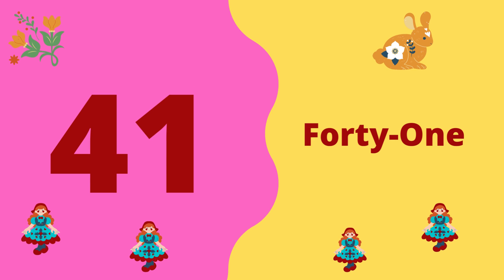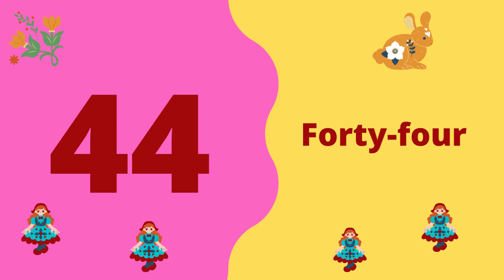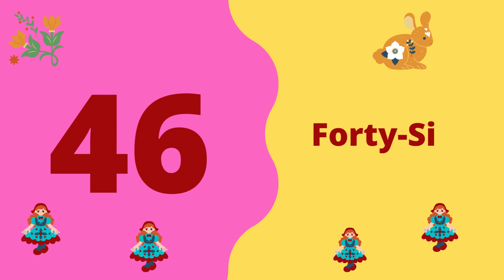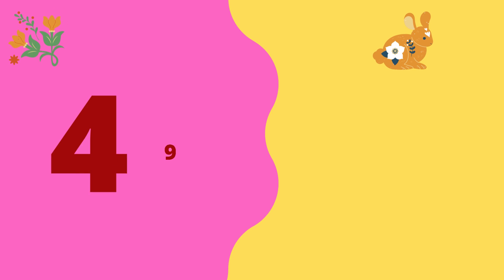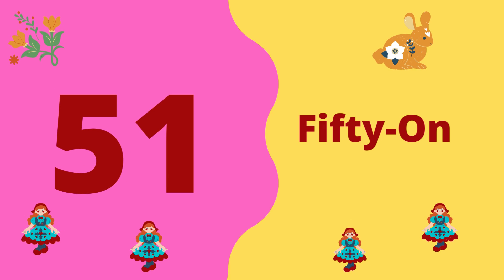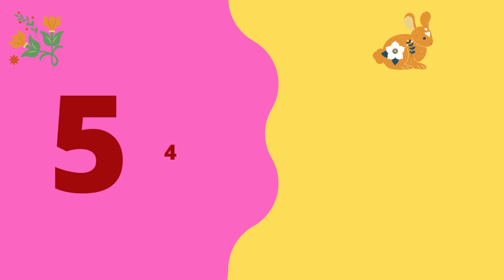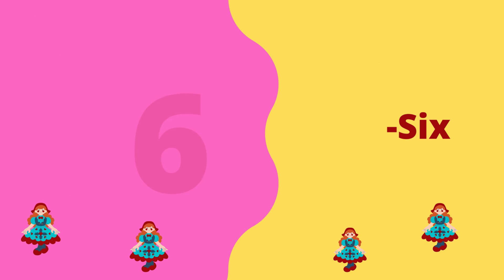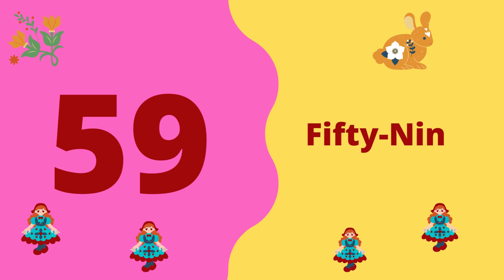Number Spelling 41-60 || Part - 3 spelling || numbers forty - one to sixty || one two three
Number Spelling 41-60 spelling numbers forty - one to sixty  one two three song